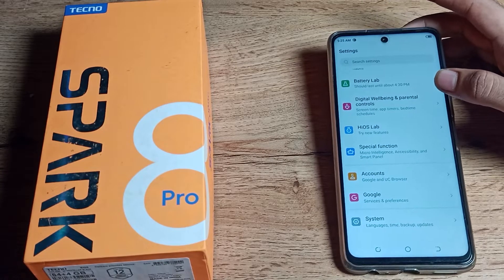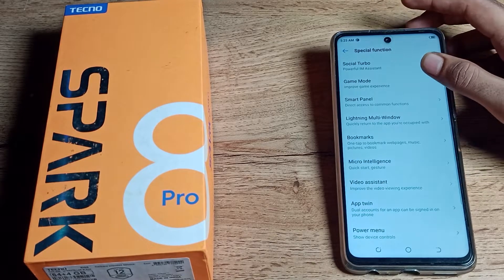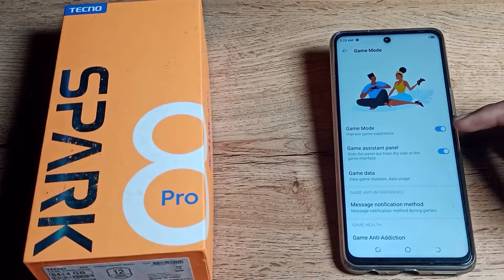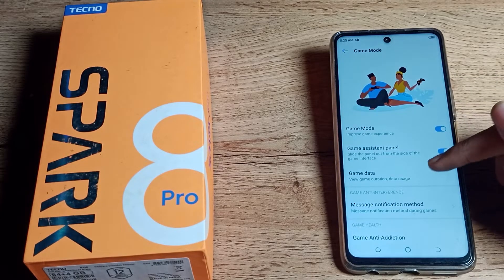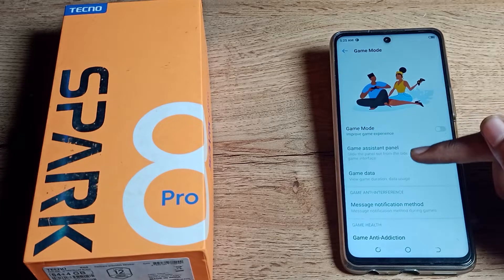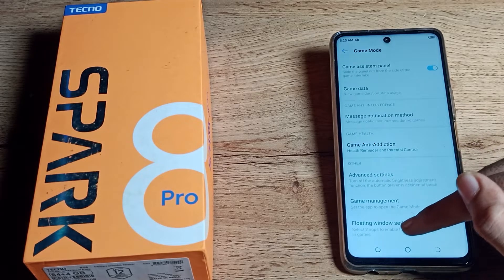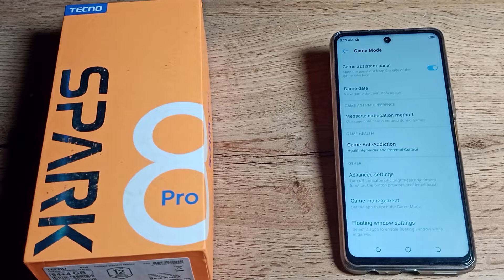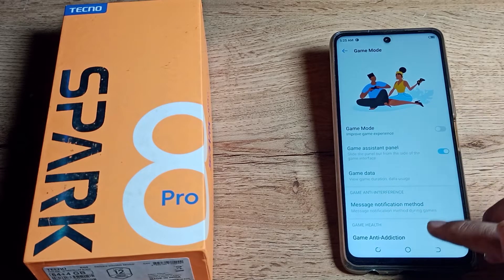How to Disable Game Mode in Tecno spark 8 Pro phone, game mode disable